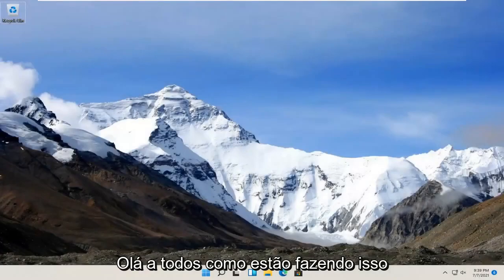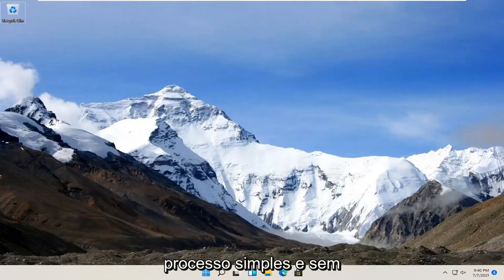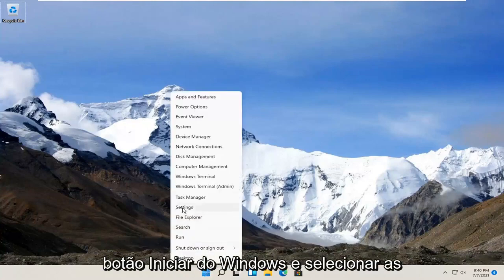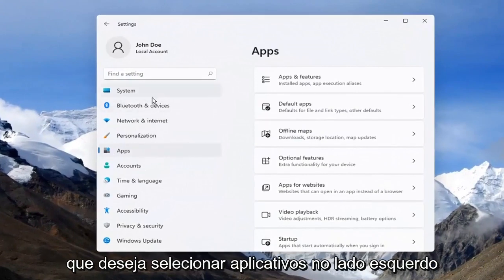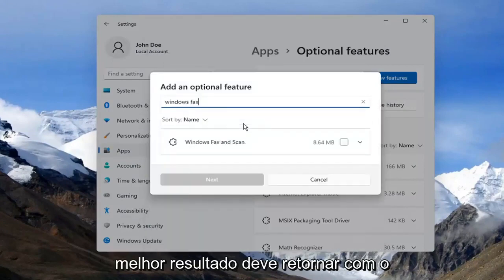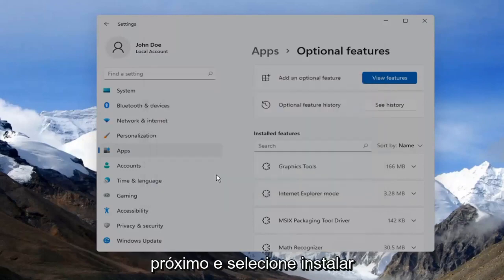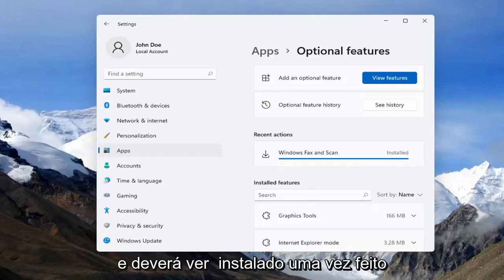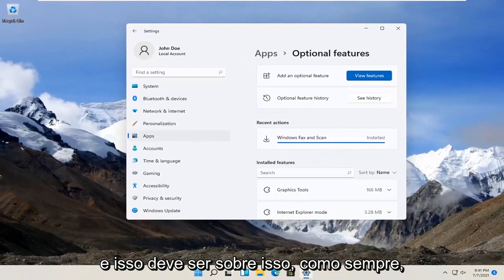Como adicionar uma impressora ou scanner no Windows 11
Como instalar o Fax e Scanner do Windows no Windows 11 [Tutorial]

O Microsoft Office tem um recurso que permite enviar arquivos do Outlook, Word, Excel e PowerPoint como fax da Internet. Esse recurso depende da instalação do driver de impressora de fax do Windows ou dos serviços de fax no computador para enviar os faxes. Se o recurso Fax do Windows não estiver habilitado para sua versão do Windows, você poderá habilitá-lo.

O Windows Fax and Scan é um componente interno do Windows que permite enviar e receber faxes por meio de um fax modem ou de um servidor de fax dedicado em seu escritório. O programa geralmente é fácil de encontrar, mas se você estiver com problemas, o componente pode estar desativado no Windows ou um arquivo do sistema pode estar corrompido.

Problemas abordados neste tutorial:
windows fax e digitalização windows 11
configuração de fax e digitalização do windows
fax e digitalização do windows não funcionam
fax e digitalização do windows adicionar scanner
aplicativo de fax e digitalização do windows não funciona
impressora irmão de fax e digitalização windows
download de fax e digitalização do windows
fax e digitalização do windows estabelecendo conexão
localização do arquivo de fax e digitalização do windows
localização da pasta de fax e digitalização do windows